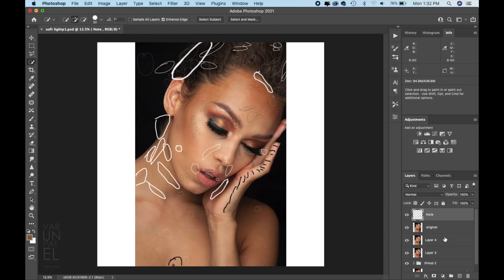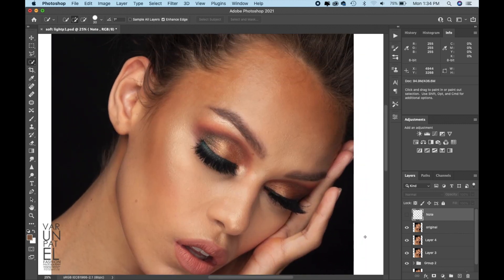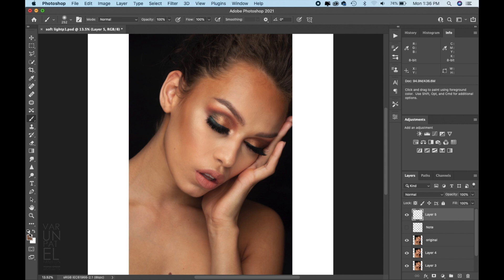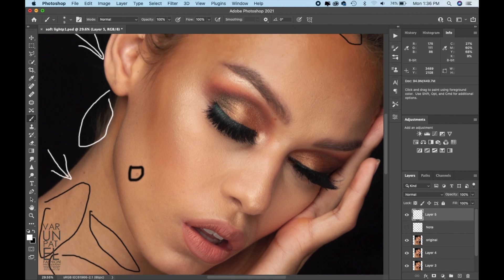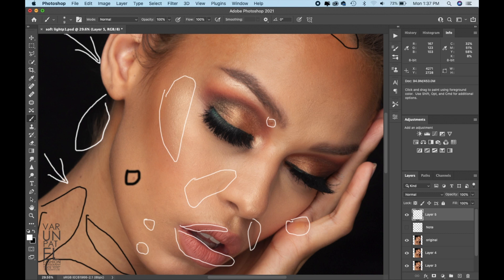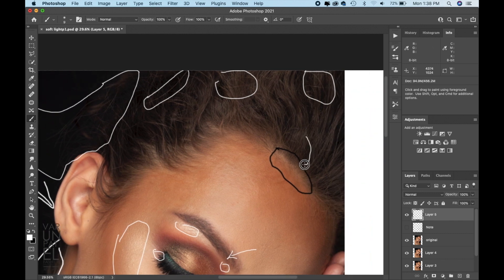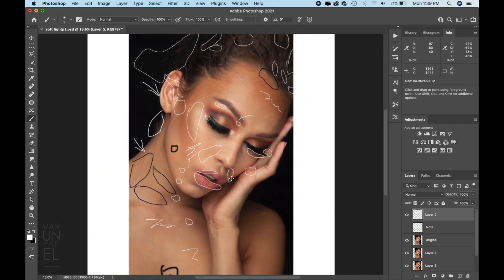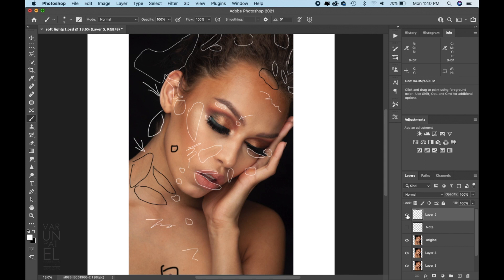Plan your retouch with note layer.